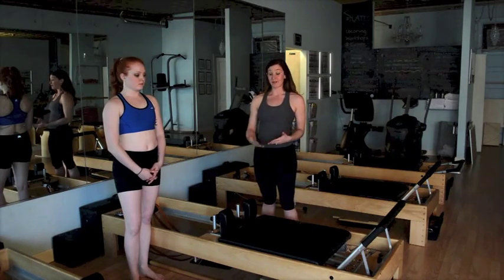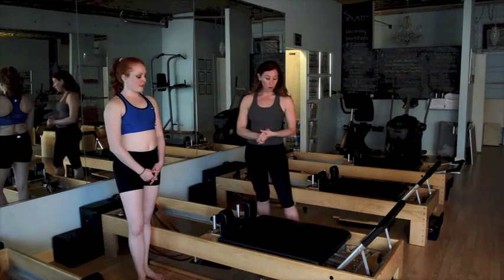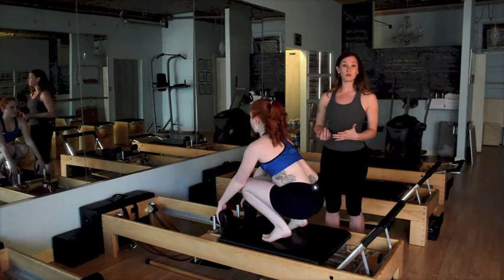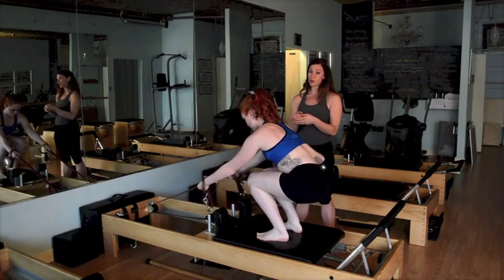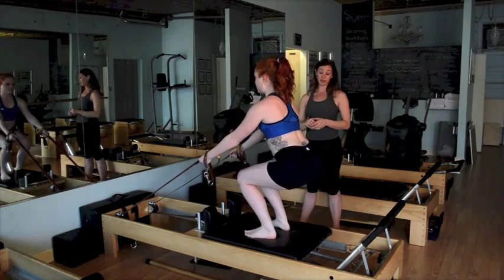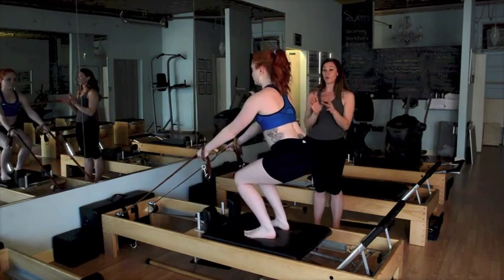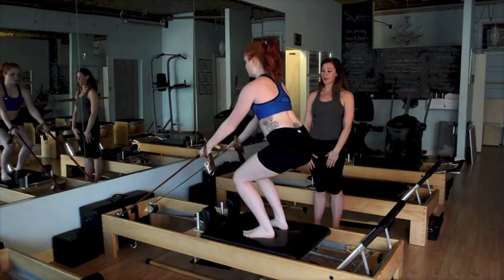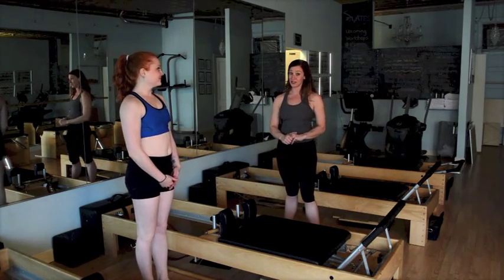Russian Squats on Reformer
Regan Hoerster, owner and master instructor at Village Pilates Studio in Oak Park IL, teaches Russian Squats to Julia Haptonstahl